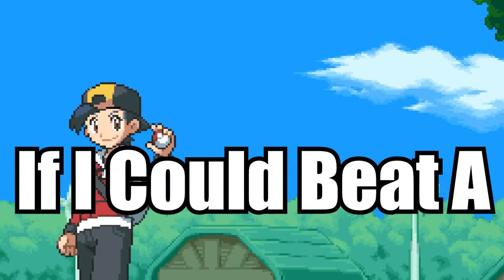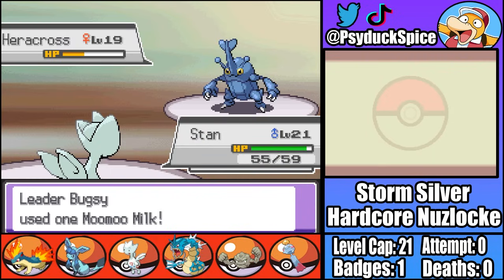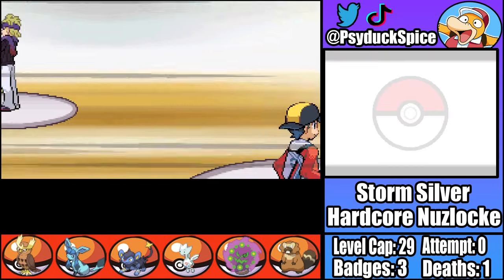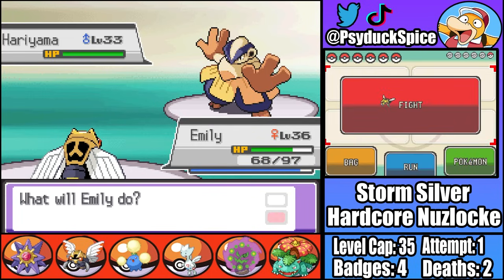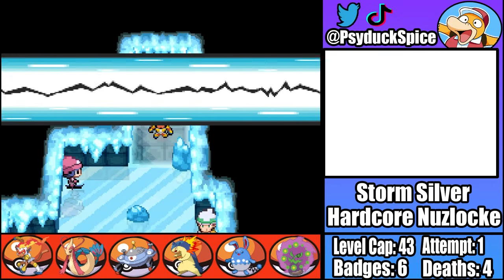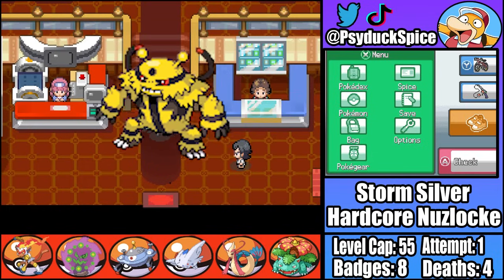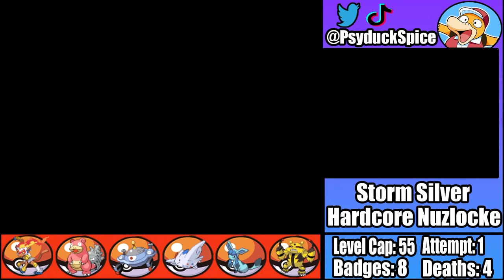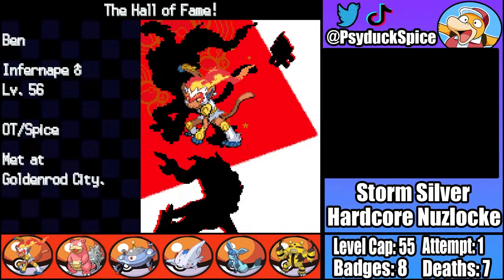Can I Beat A Hardcore Pokemon Storm Silver Nuzlocke?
In this video I give a fish a haircut.

Please let me know if you have any ideas for future runs!

Rules:
1. Fainting = Death
2. I can only catch the first encounter on every route
3. Nickname Pokémon
4. No items in battle (held items okay)
5. No leveling past the next gym leader/E4 (at the START of the battle)
6. Play on Set battle mode
7. No Ev Training
8. No Setup moves, swords dance ect ect.